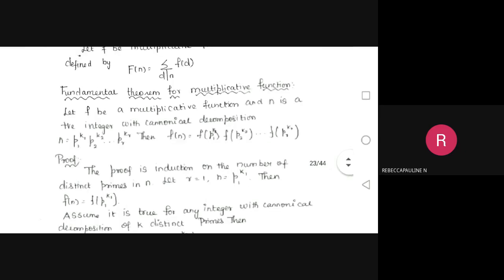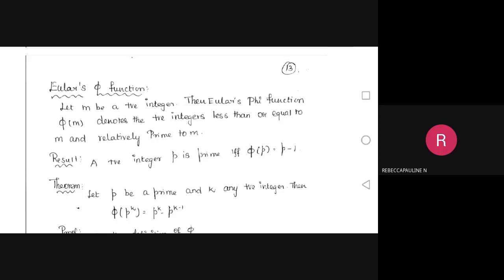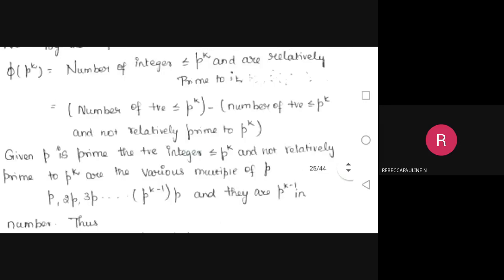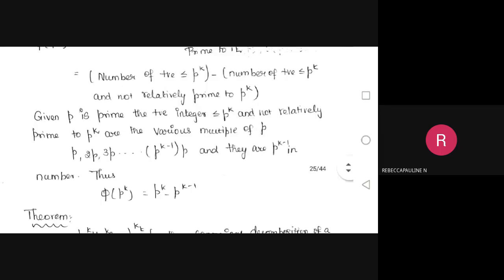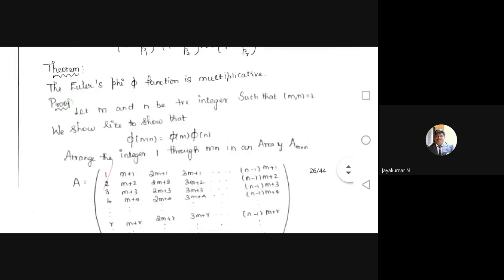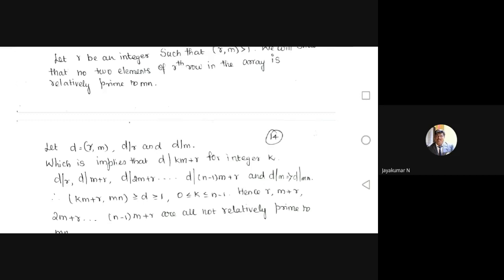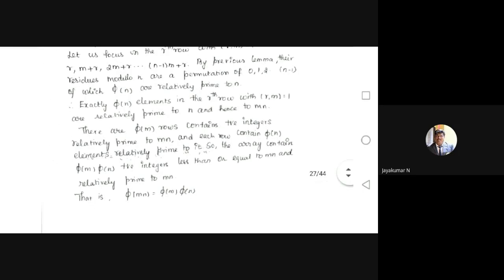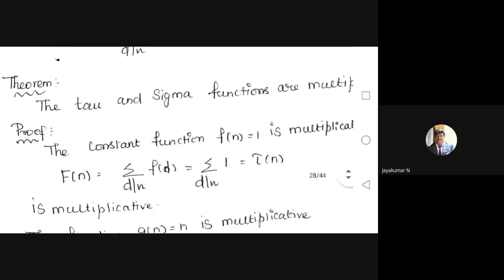MA8551 ANT UNIT V MULTIPLICATIVE FUNCTION AND EULER THEOREM 28 8 20 Session 1